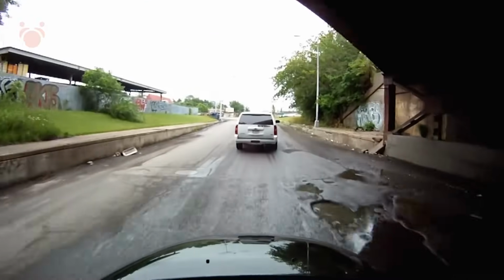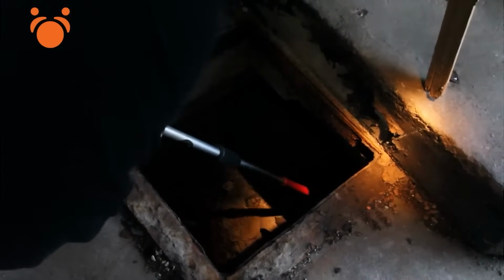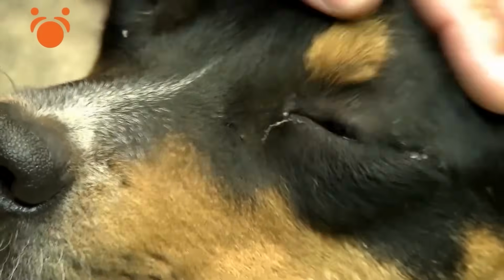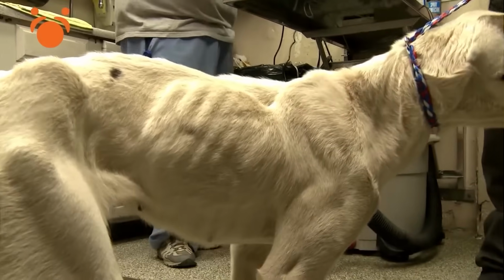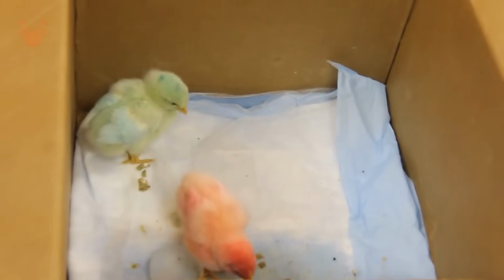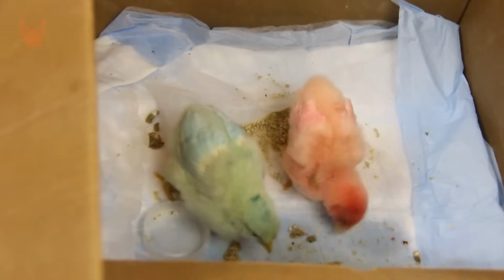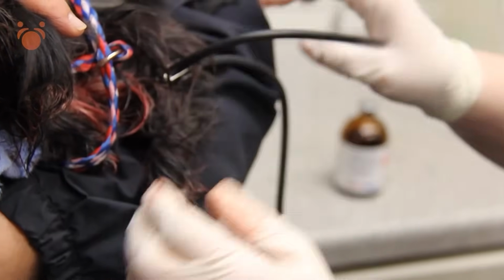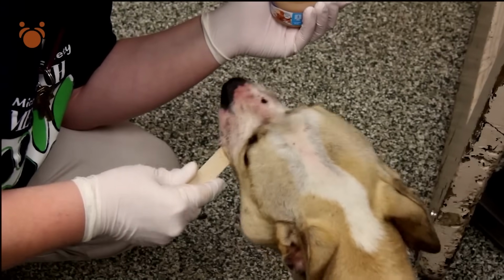Saving Bait Dog with Mouth Taped Shut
It is the safest way to donate and funds are used to rescue and support homeless, stray, roaming, abused, and neglected street dogs. Where there is a dog that needs to be rescued, our rescue partners are there to help.

Saving Bait Dog with Mouth Taped Shut Detroit Animal Cops Rescue Dogs on DRTV

Humane Society Detroit Animal Cops Rescue a bait dog with mouth taped shut - Dog Rescue TV

Help Dog Rescue TV & the World Animal Awareness Society save thousands of at risk dogs around the world.  The work never stops, and we need you.

 @dogrescuetv  & WA2S Films
Hire WA2S Films & Support Animal Rescue Around The World